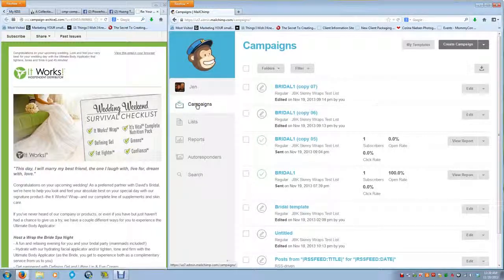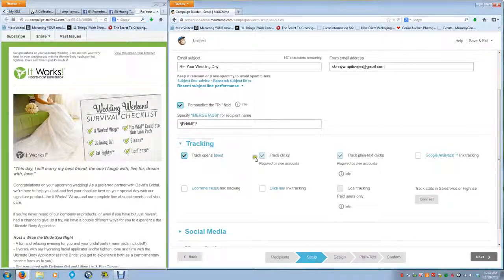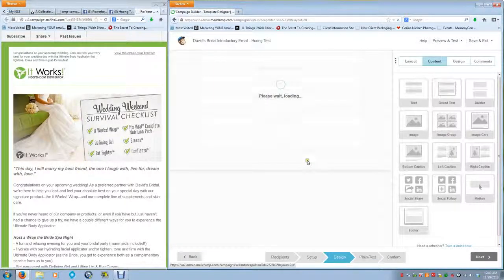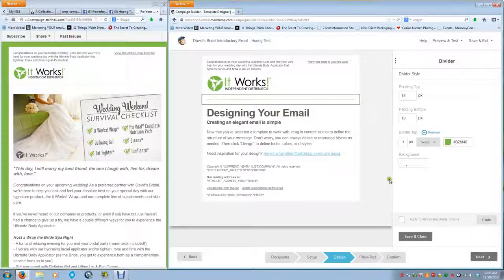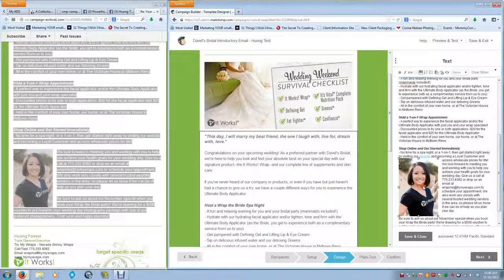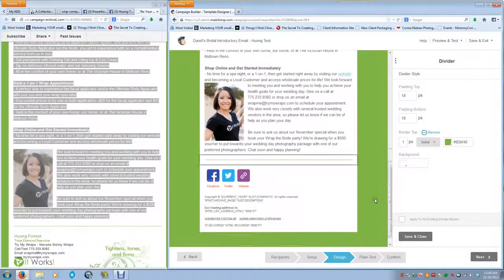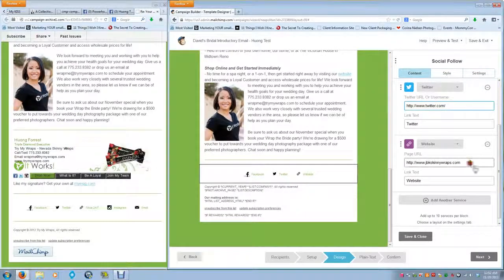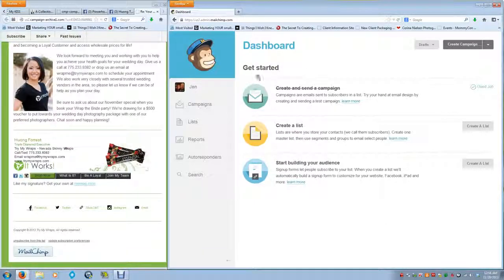Using Mail Chimp to Create a Basic Campaign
How I use Mail Chimp to create a basic campaign (to send to David's Bridal leads).